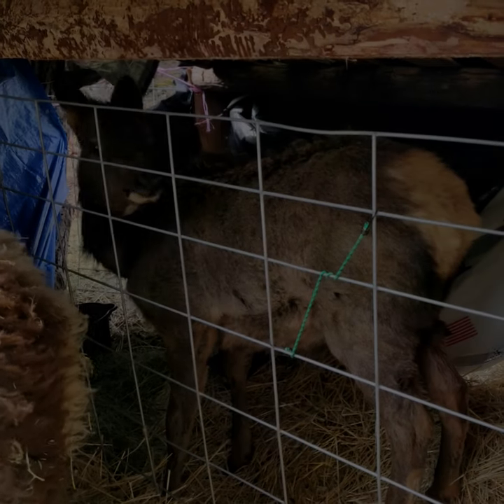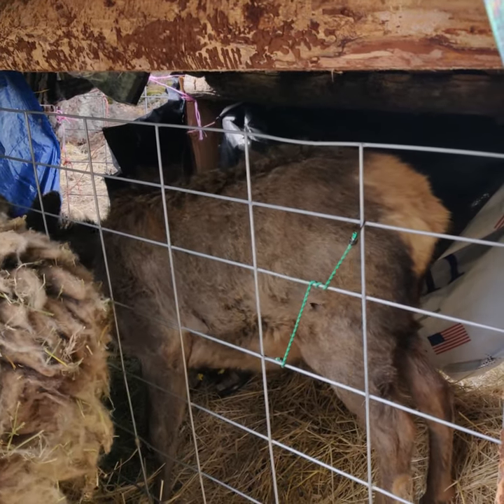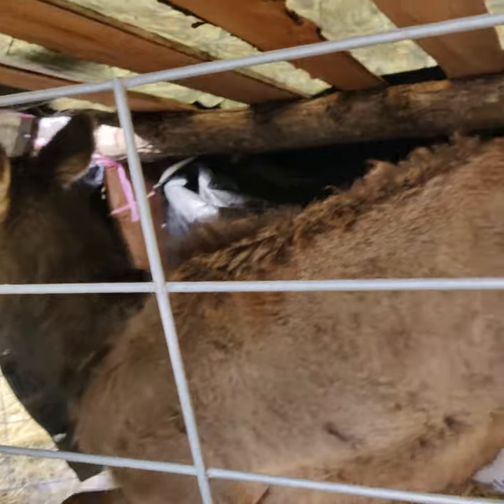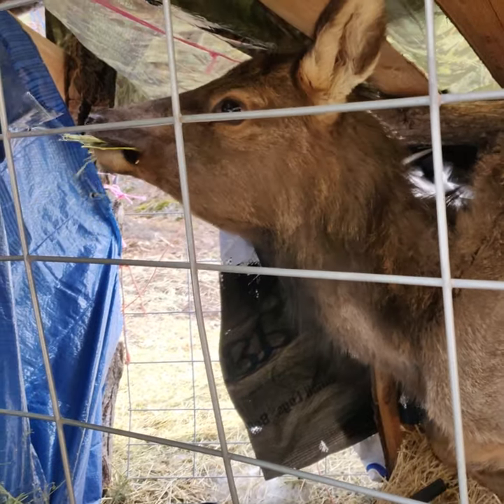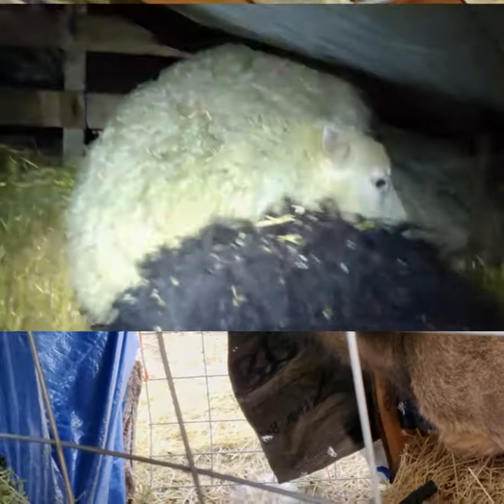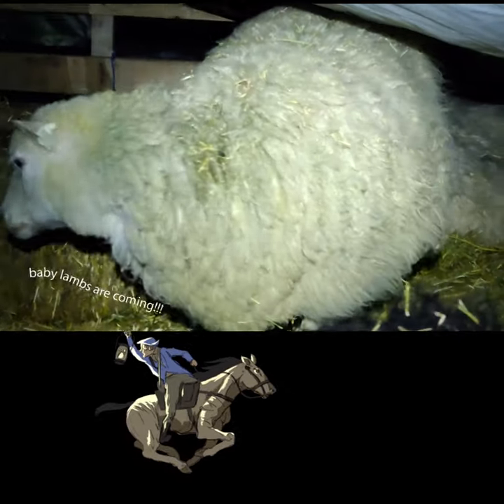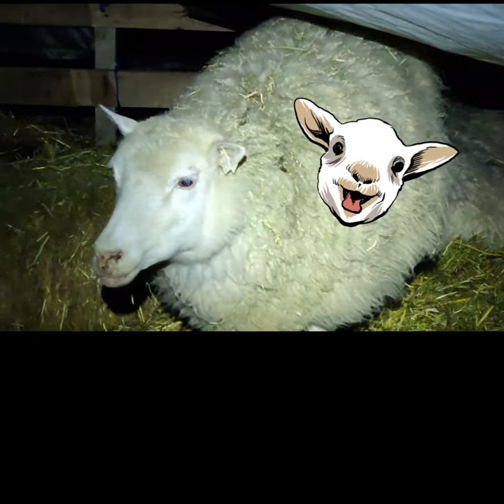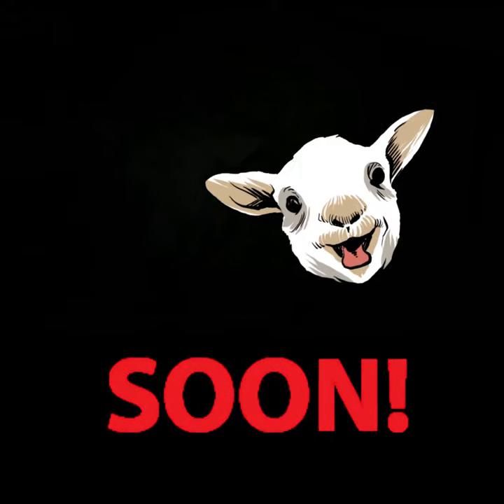CO Off-Grid Artists - short 03 - lambing jug guest and incoming lambs!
CoOgA - short 03 - lambing jug guest and incoming lambs!

Hello! We’re Jay and Em, the creators of CO Off-Grid Artists and Conservative Values Messaging.

In this exclusive episode of CO Off-Grid Artists Our lambing jug has an unexpected first guest and we prepare for imminently arriving lambs!

See our other videos to learn about some of the artwork we are producing right now

We post videos on social media to encourage people to return to the land and make a living with your family. Our videos give tips and show our day to day experiences on our homestead. These off-grid topics will include: off-grid living; raising farm animals; homesteading; gardening; DIY projects; how to make money and live this lifestyle; free-lance careers; off-grid sheep, chickens; cooking on a woodstove; art projects in pro-gress; thoughts on the state of the world; the “whys” of why we live off-grid; sharing our beliefs and values to build a community.

CO Off-Grid Artists is a channel dedicated to day-to-day homesteading, artwork in progress, and topic of the day discussions. Since we have a wide range of interests the topic of the day could be anything. Politics and religion are NEVER taboo here, in fact we dive right into them! This is the streaming channel that supports building the conservative future and America you want to see.

This channel will show you the Good, Bad, and Reality of frugal Off-Grid Living from our Little House. Our passion is to blend the “old ways” with a modern twist so people like you can be more self-reliant, live an intentional life, and be a healthier you. We are living off-grid while working full time art and writing freelancing, it can be done!

Follow us for tips and homestead ideas as we take you on our journey. We are taking raw land and turning it into a thriving homestead full of animals, gardens, good food, and adventures. Come with us as we build our homestead, passionately expand our business, and grow our family.